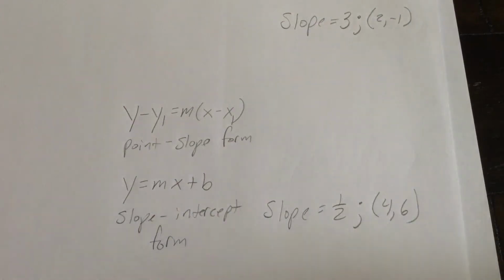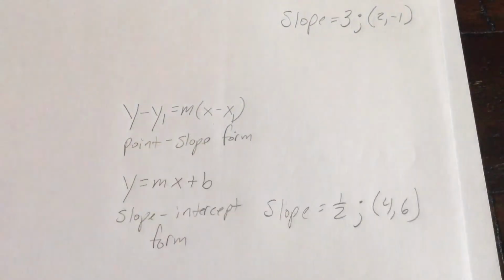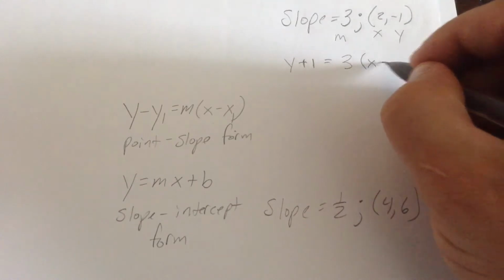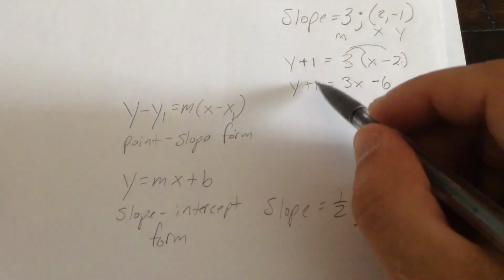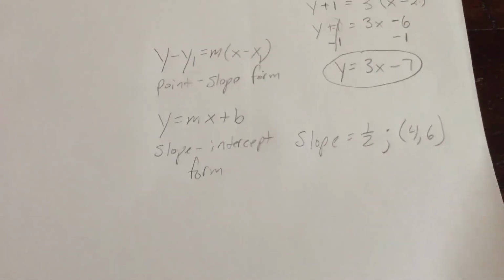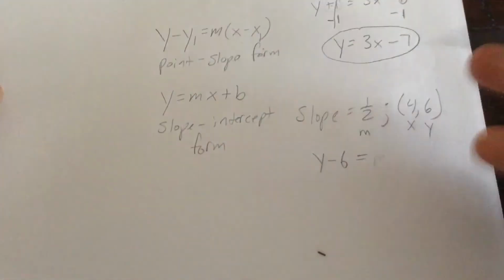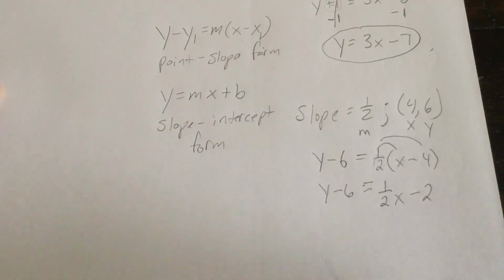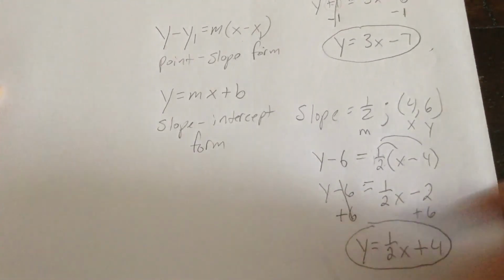Converting point slope to slope intercept